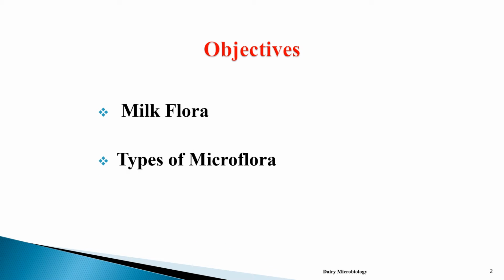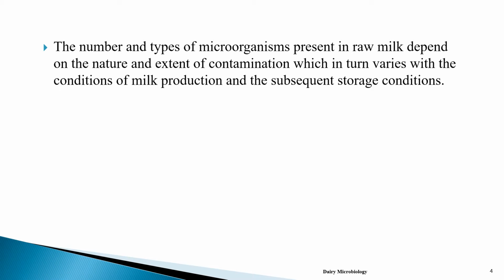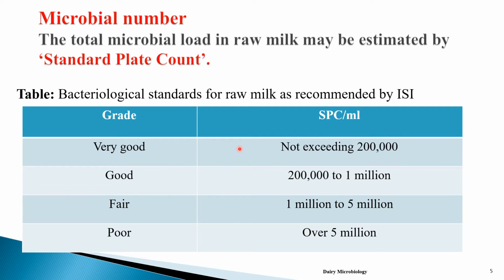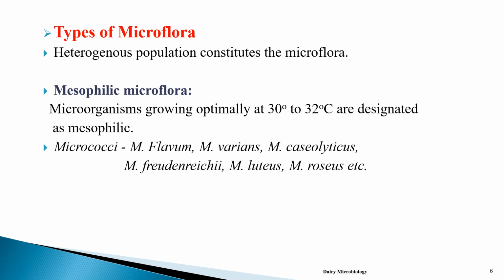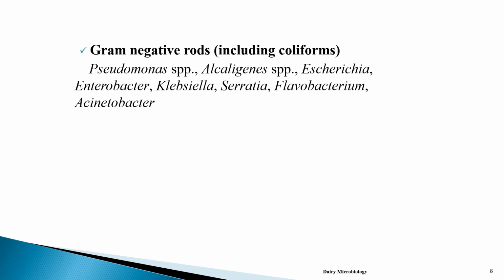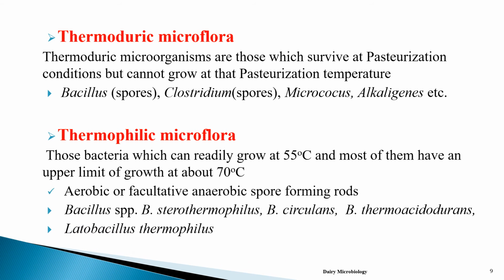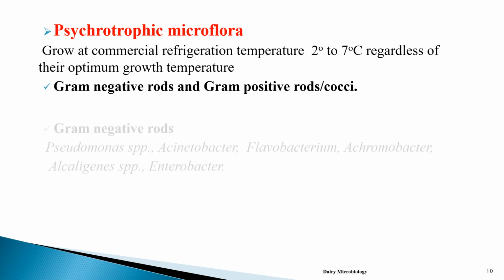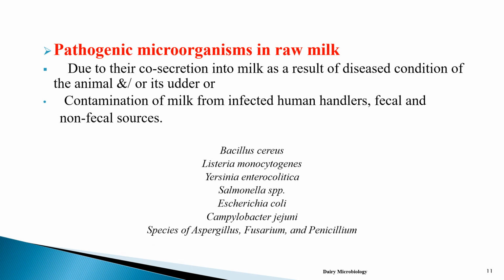T.Y.B.Sc.(Micro) | Sem-III | MB-336 : Food & Dairy Microbiology | Dr. Sunita H. Patil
Lecture 5
Chapter 3: Microbiology of milk
Topic: Common Microorganisms found in milk